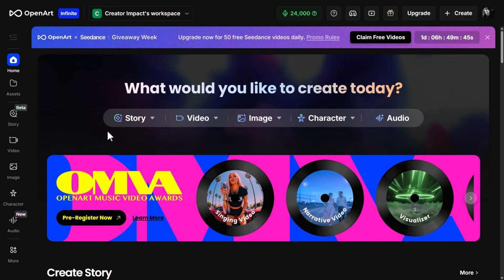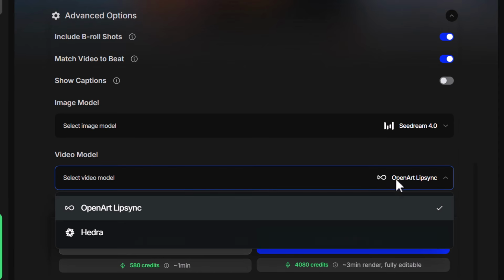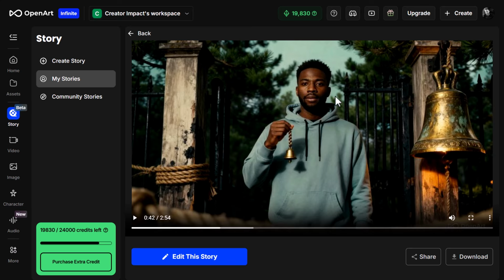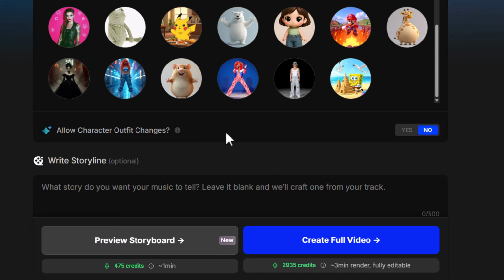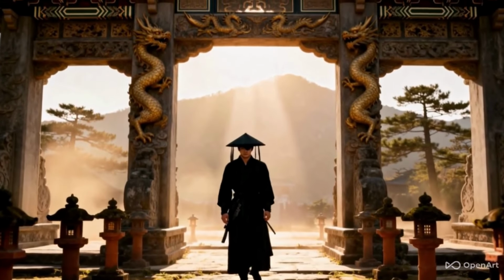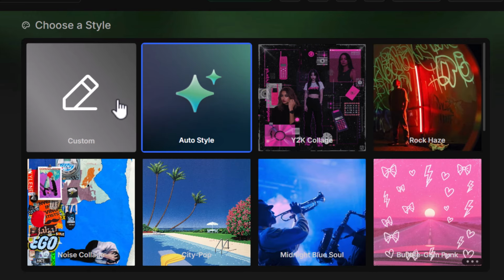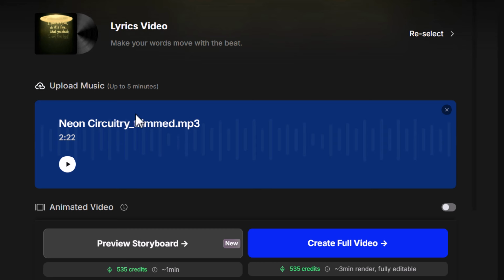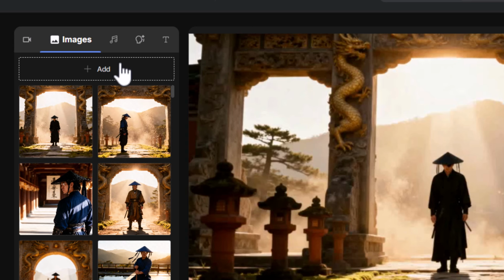How I Made a Music Video With AI in Minutes!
Learn how to OpenArt's AI Music Video Generator, a FAST and easy tool to create your own Music Video with AI.

In this OpenArt.AI tutorial, I cover the various options and steps that give you control over which image model or video model to make some insane ai music videos in a single click!

Over 1000 Midjourney styles you can try!

//TIMESTAMPS

0:00 - Creating a Singer Music Video with AI
4:43 - Enter the Open Art Music Video Awards with over $50k in cash prizes
6:04 - How to Edit your AI Music Video
7:25 - Create a Narrative Ai Music Video
11:36 - Creating a Visualizer Music Video with AI (On take style!)
14:21 - Creating a Lyric Music Video with AI